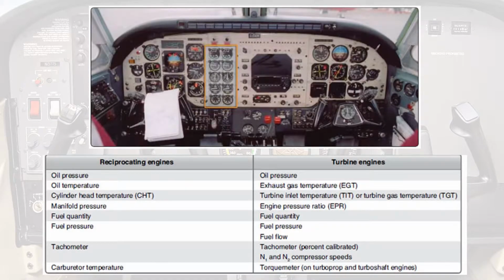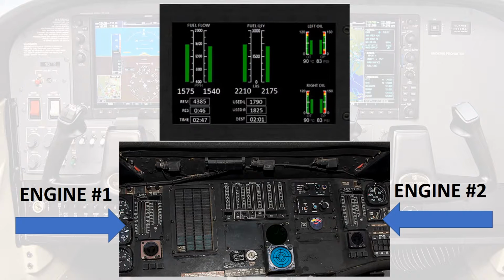Vea Cindy Mod3 Engine Instruments